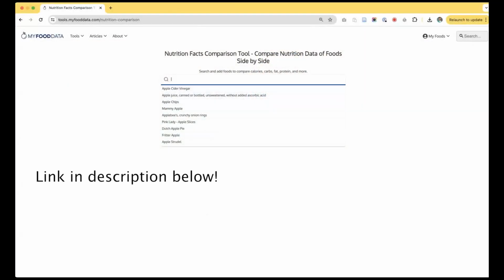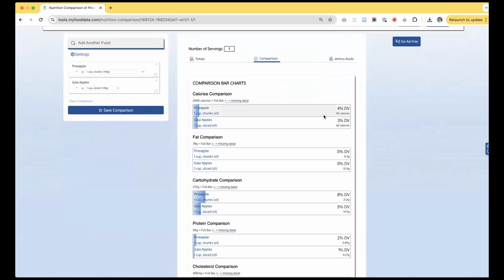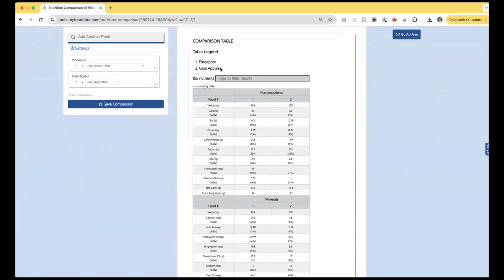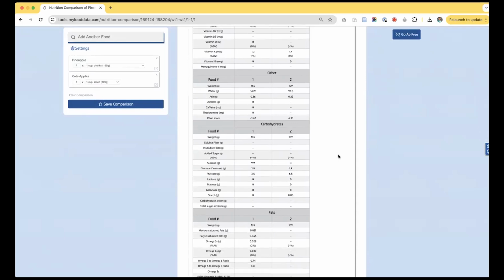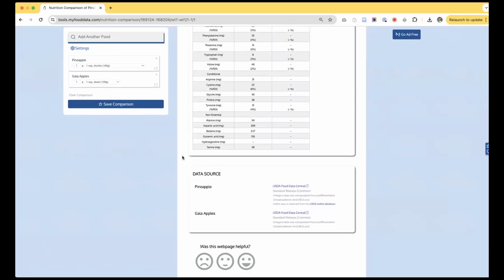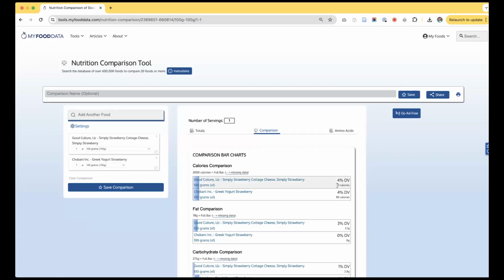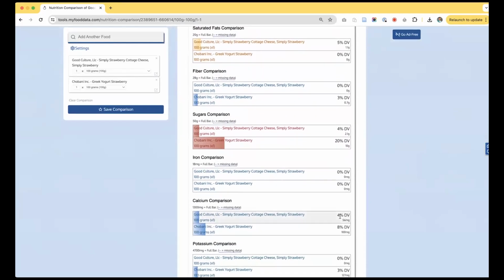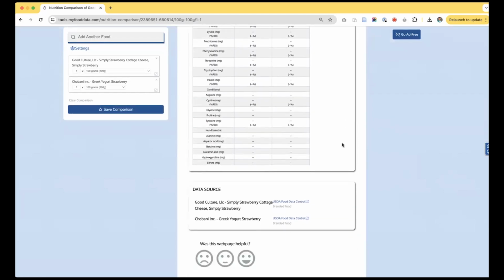How to compare the nutrition of two foods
After looking at the comparison, which snack would you choose, fat-free chiobani strawberry yogurt or 2% fat good culture cottage cheese?

Link to the free online tool to compare the nutritional value of two different foods

Link to have me as your nutrition coach, get your custom nutrition plan to reach your fitness goals, and join the FoodFlip Nutrition Community: joinfoodflip.com